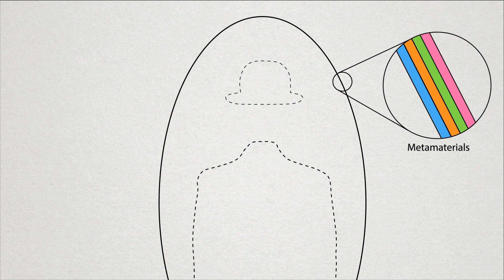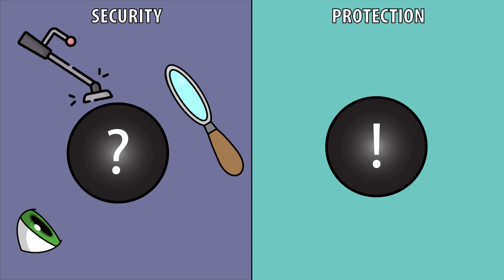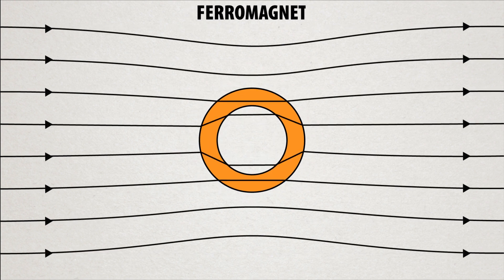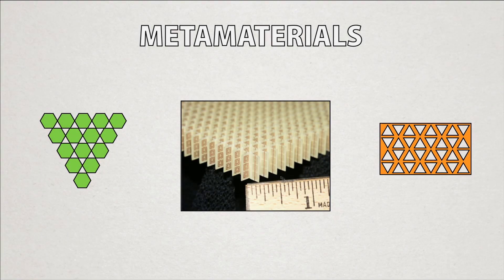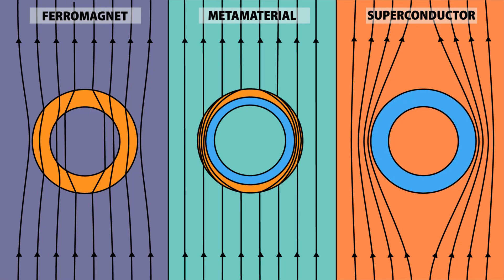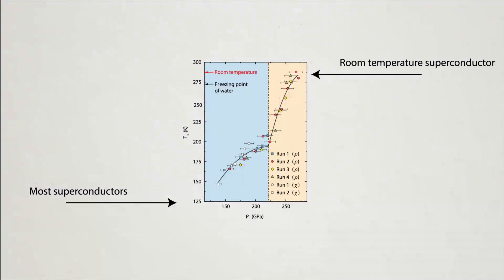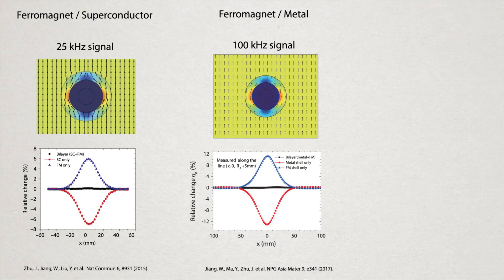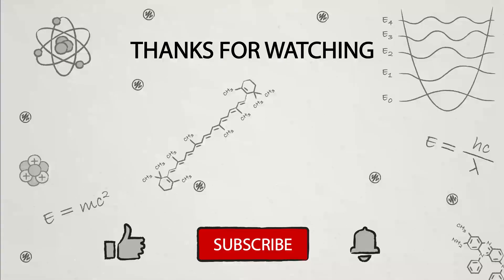How magnetic invisibility works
Scientists know how to make things magnetically invisible. There are many techniques for doing this, here I discuss one of these, metamaterial. I describe what these are and how they can be used to make something magnetically invisible. I hope you enjoy it.

0:00 -  Intro
0:30  -  Why
1:45  -  Magnetics in magnetic fields
2:30  -  What are metamaterials
4:47  -  Research papers
6:35  -  Application to other research
6:51  -  Outro

Some artwork has been used from freepik.com